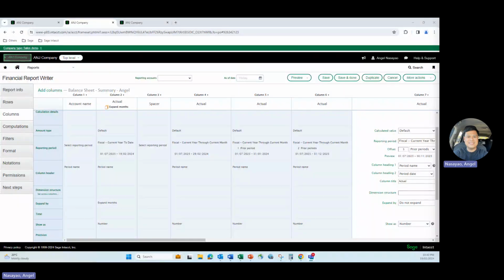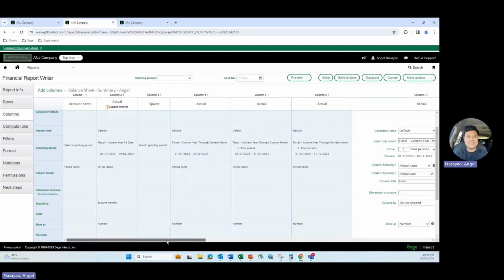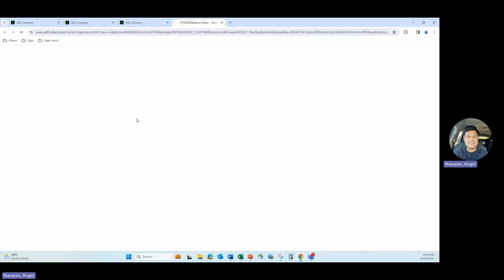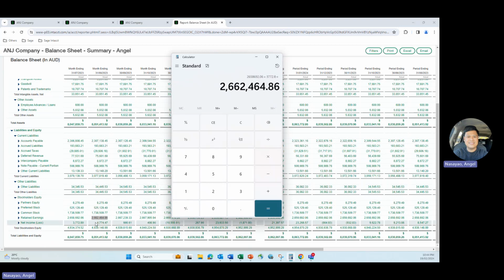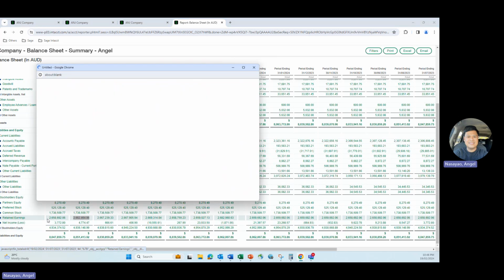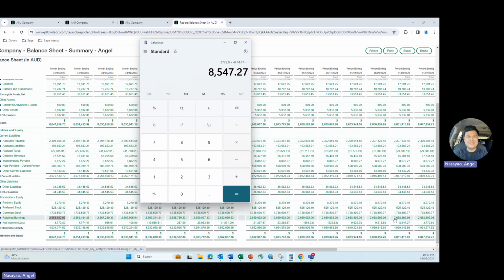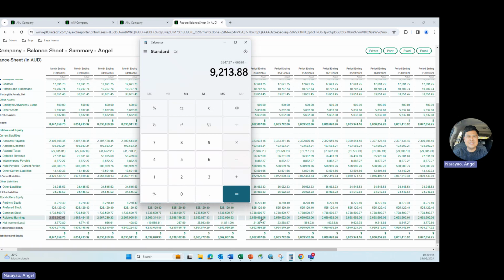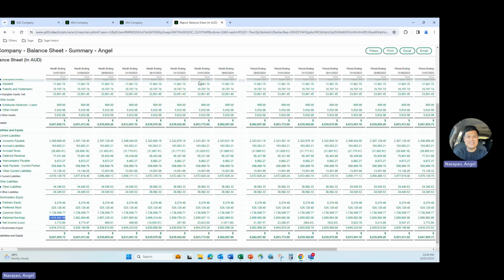Retained Earnings Do Not Change During the Periods Reported